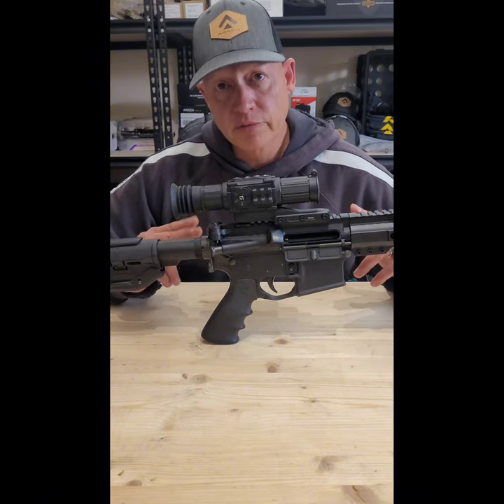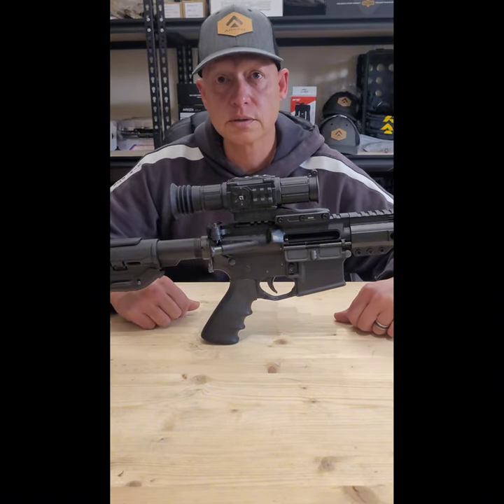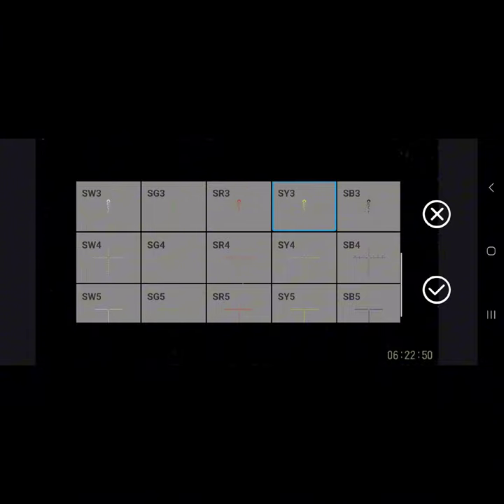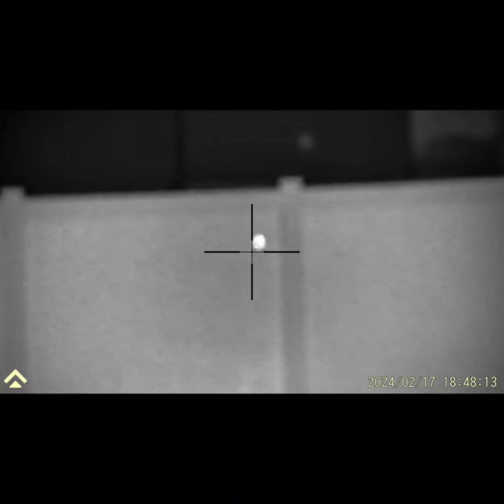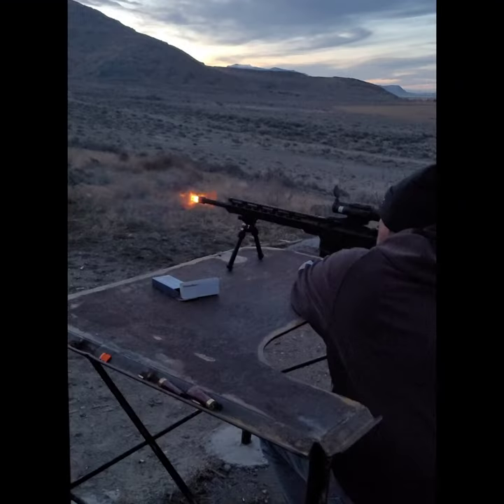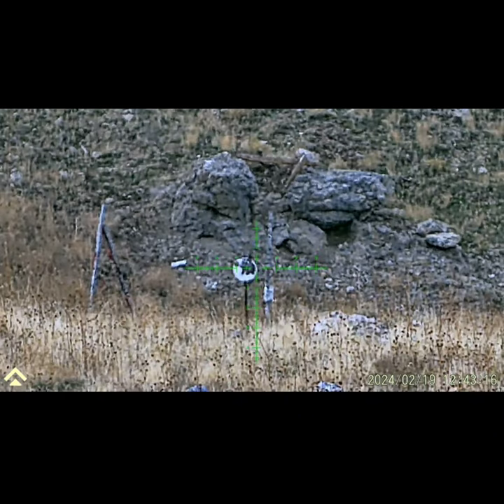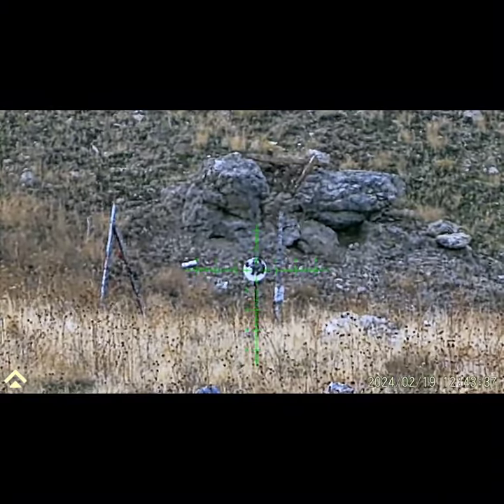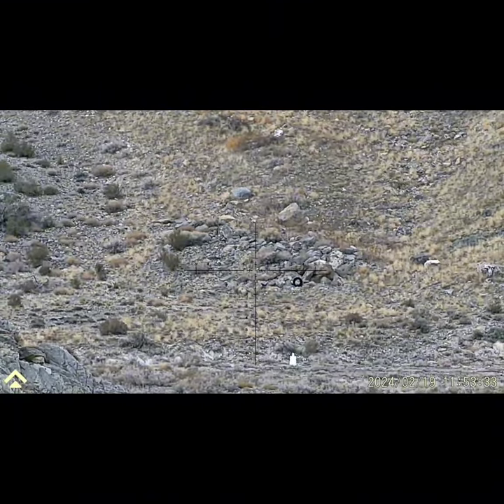Arken Optics Zulus HD5-20X Day/Night Scope Review Part #1 300 yards to 820 yards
After a lengthy wait, we finally got the Arken Optics DNT Zulus HD 5-20X in with some testing and review time. We tested between 300 and 820 yards.

DNT Zulus ⬇️

Informative long range shooting books ⬇️